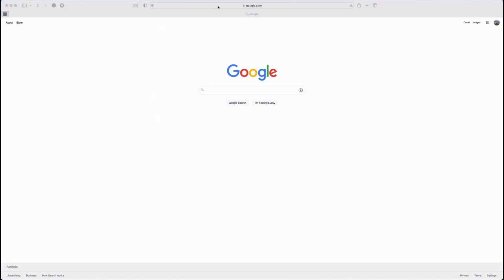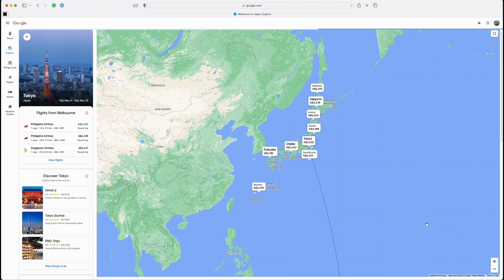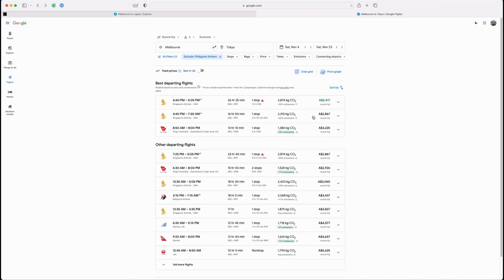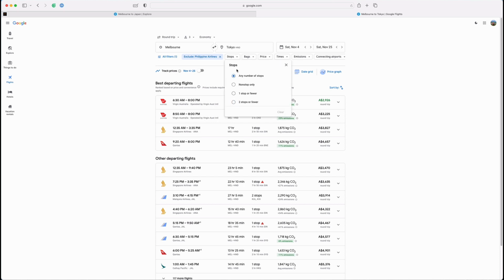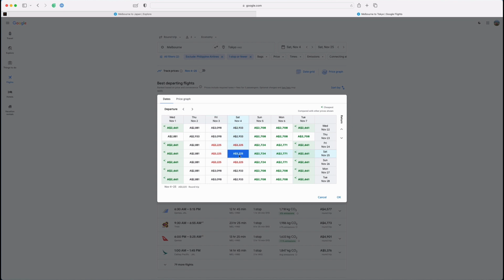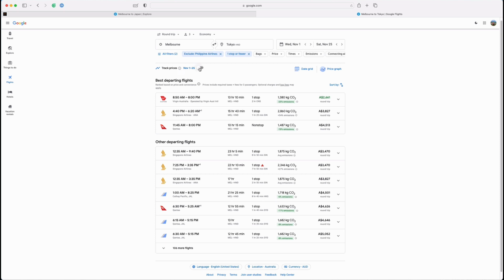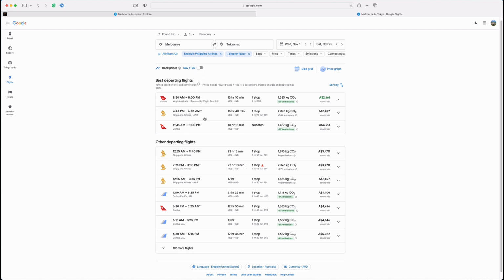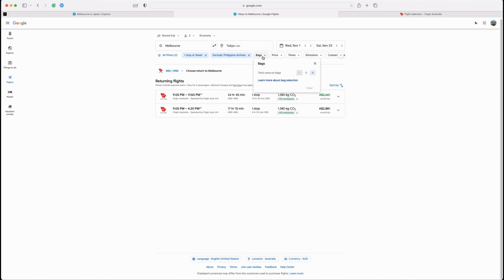How to Book Cheap Flights Using Google Flights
A detailed guide of how to use Google Flights to get fund the best deal on your flights